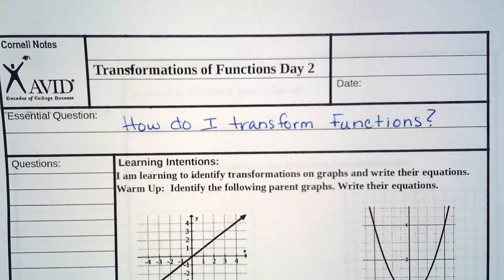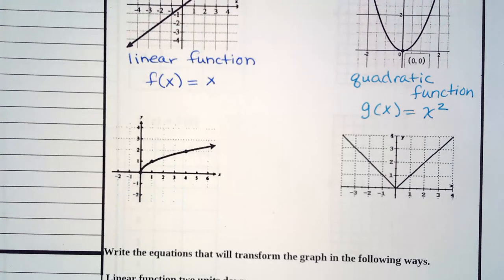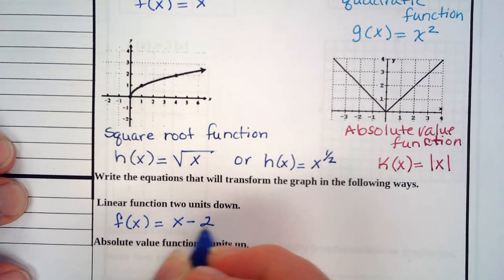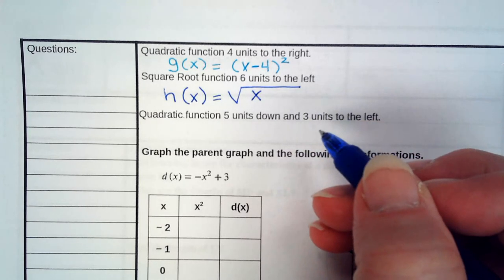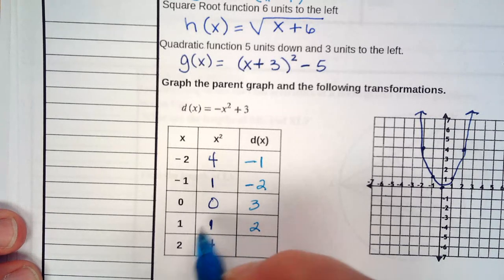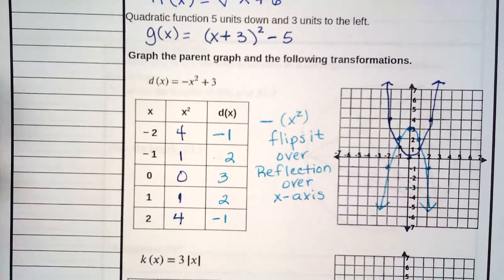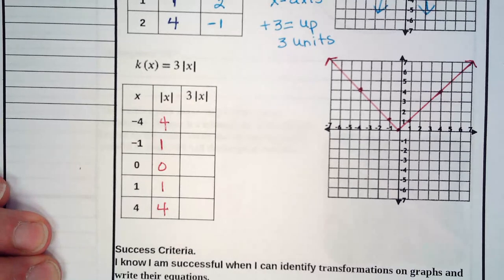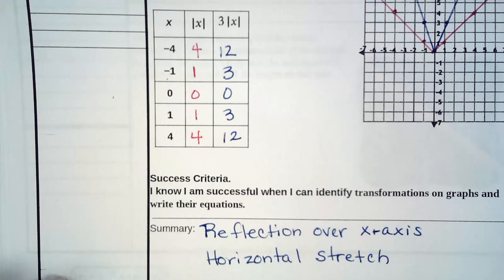Alg 1 Transformation of Functions D2